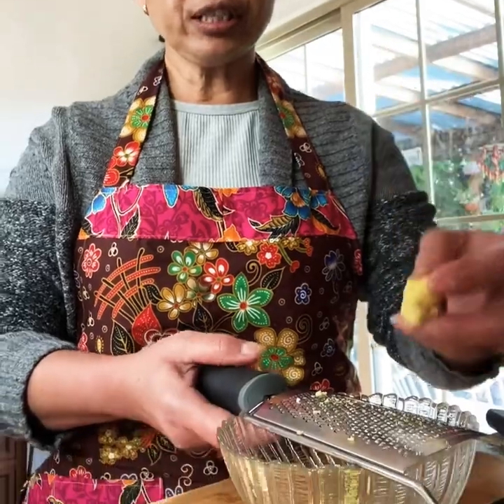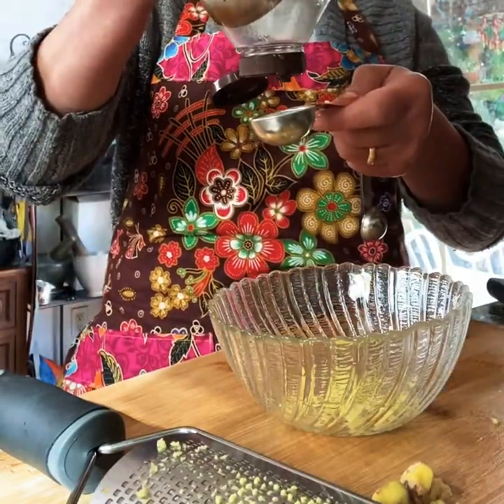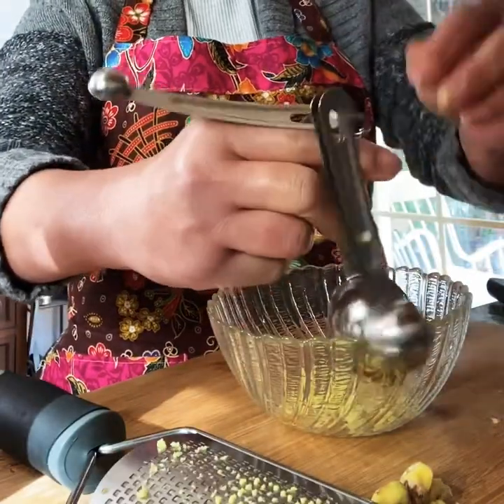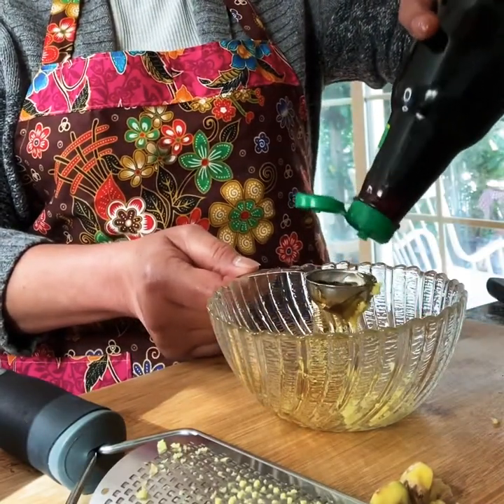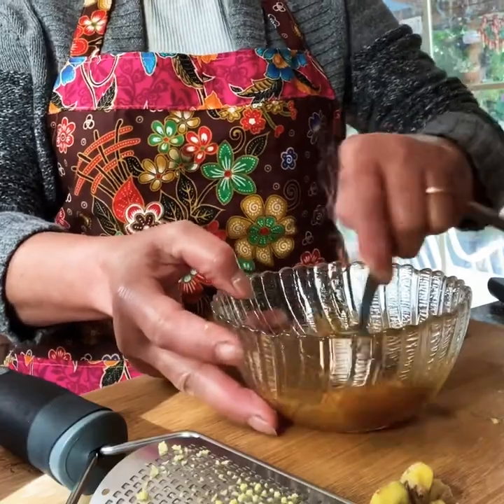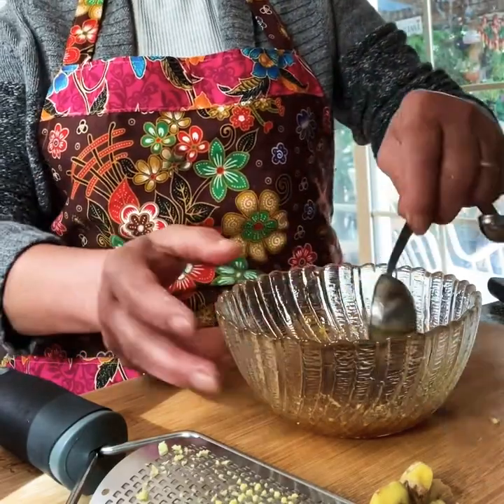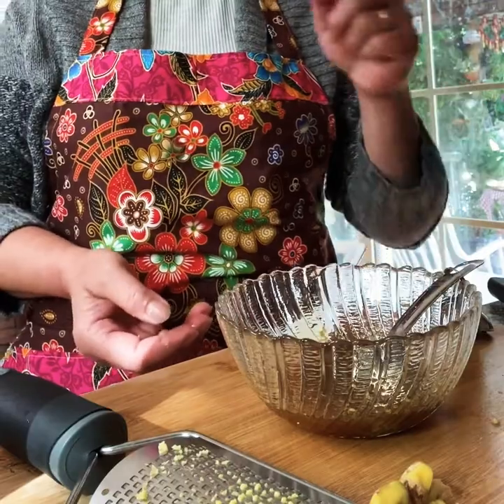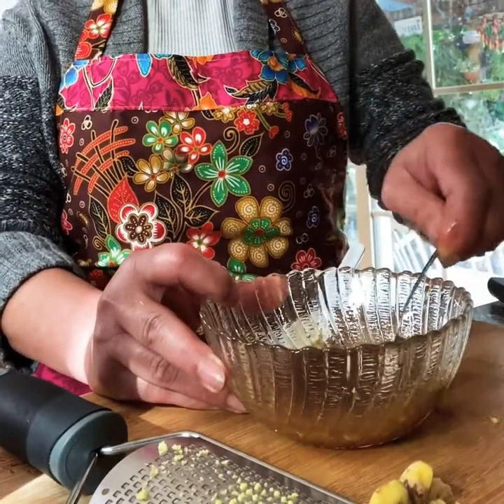homemade sweet soy sauce ingredients .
Ingredients:

Half tablespoon grated fresh ginger.
One tablespoon honey.
Two tablespoon soy sauce.
Half tablespoon sesame seed oil.

Combine ingredients together mix well before serving.
This sweet soy sauce is perfect for steam soft tofu top with mince shrimp or steam fish with ginger scallions.